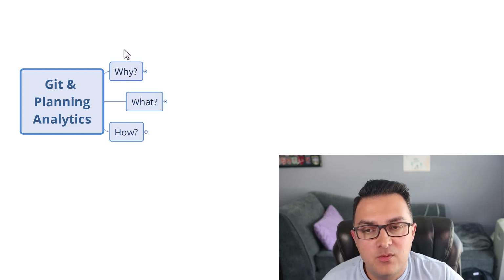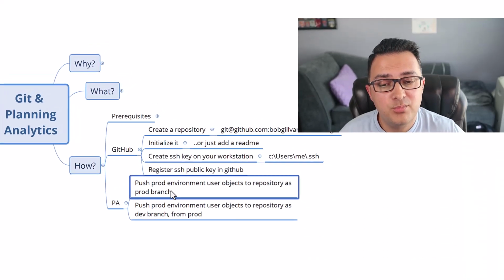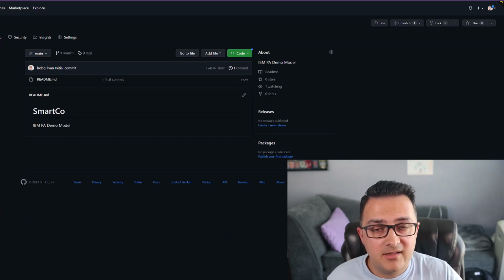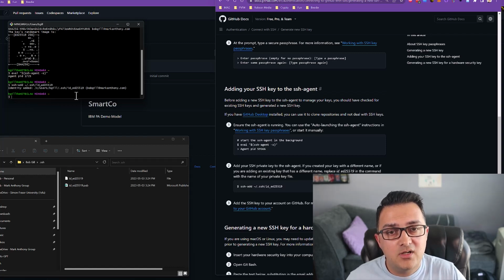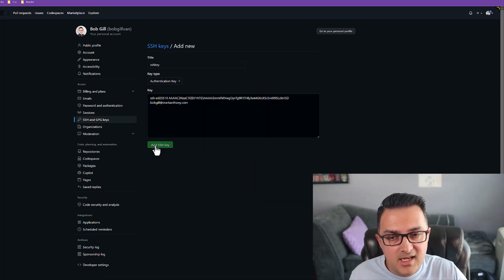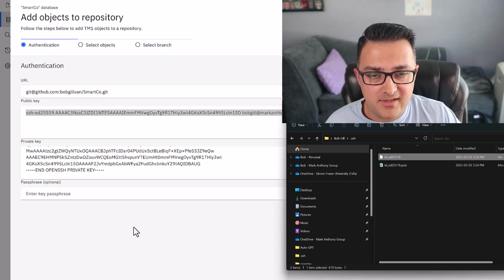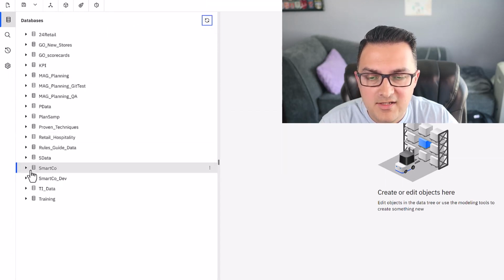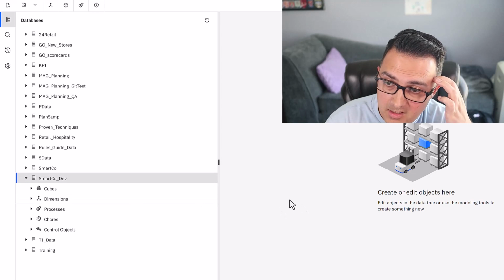Planning Analytics GitHub Integration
Now that Planning Analytics has GitHub integration, it's much easier to follow best practices around source code control across enterprise environments. This video steps through everything necessary to setup a repository in GitHub and start using it with dev and prod Planning Analytics environments.

Huge shoutout to Sriram Kumarappan from the IBM Support team. He helped me overcome some confusion around the feature to learn how to use it correctly. Thanks Sriram!